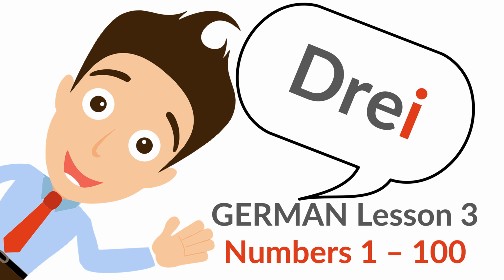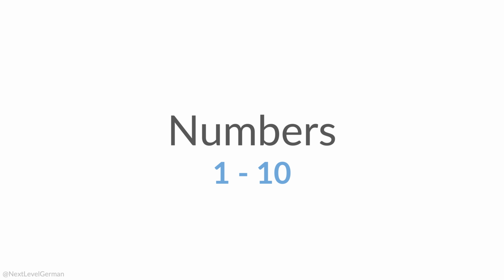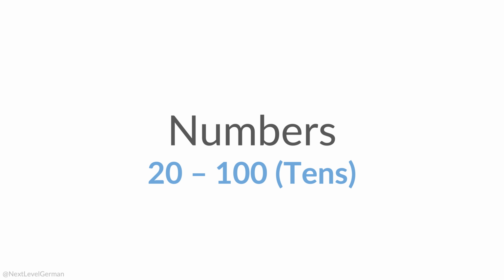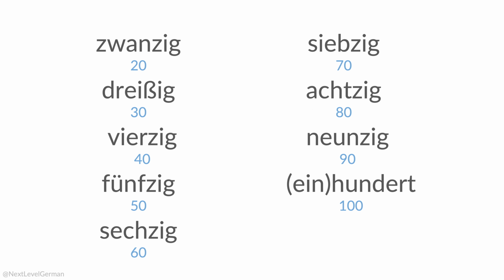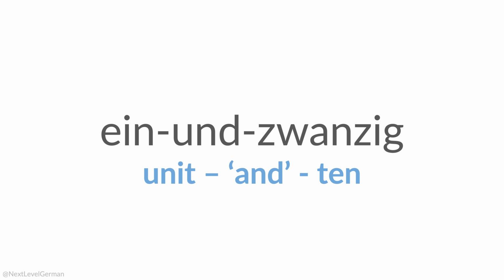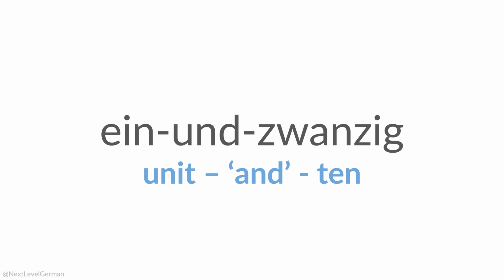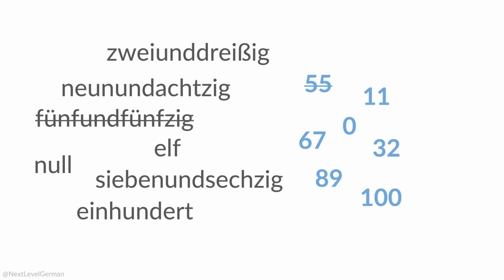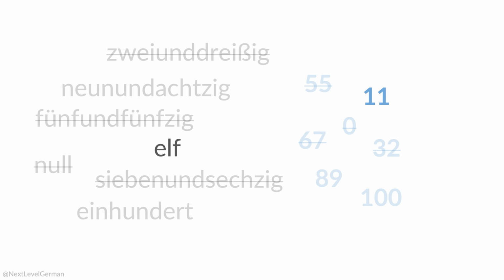Learn GERMAN NUMBERS 1 to 100 - Learn German For Beginners | Lesson 3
Hallo zusammen! ⭐ In our third lesson, we're going to expand our German by taking a close look at German numbers. We'll show you how to count numbers up to 100 in German, essential for everyday situations like shopping, telling time, or giving your phone number.

This lesson is perfect for those at the A1 level with no or little previous German knowledge. Try to study the German numbers in this lesson. It is part of our comprehensive German course designed for beginners.

So if you're interested in learning German and bringing your German to the next level, then this is the perfect place to start! Learning German numbers is just the beginning - join the fun now!

📚 What You'll Learn - How to learn German numbers:

00:00 Introduction
00:20 Numbers 1 to 10 / Zahlen 1 bis 10
01:10 Numbers 11 to 20 / Zahlen 11 bis 20
02:22 Numbers 20 to 100 / Zahlen 20 bis 100
03:56 Practicing German Numbers / Deutsche Zahlen üben
05:18 Summary / Zusammenfassung

Dankeschön for being part of our language learning family! And all the best for learning the German numbers in this video.